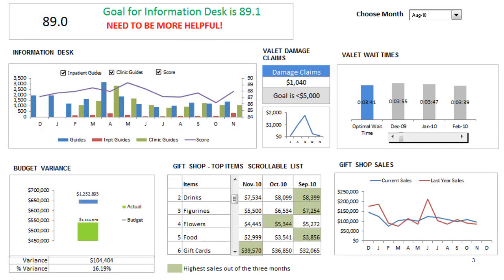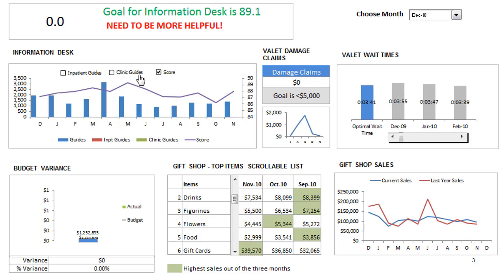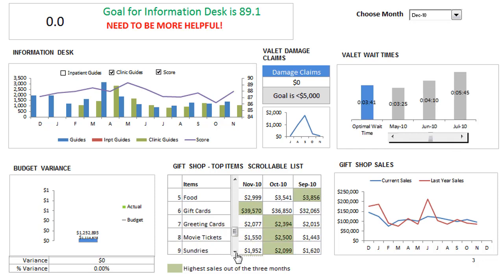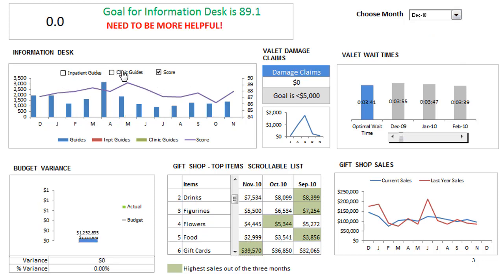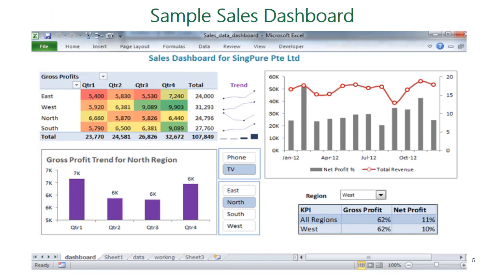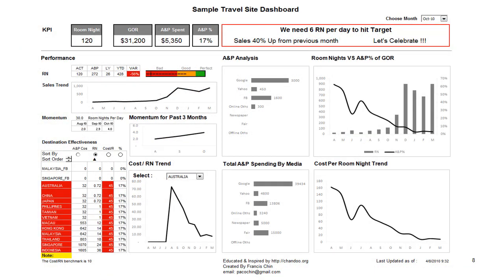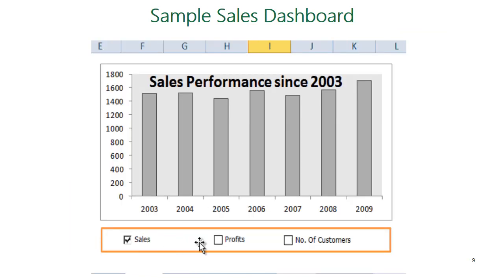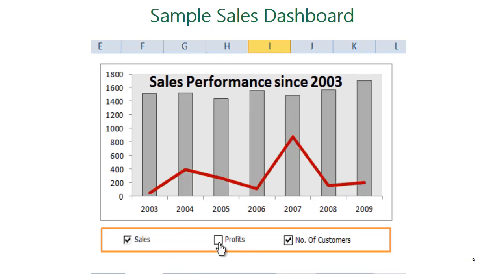Excel Dashboard MasterClass in Kuala Lumpur, Malaysia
Learn to create dynamic reports and self updating management dashboards with only using Microsoft Excel. 2 Day masterclass in KL on June 27, 28 2019.